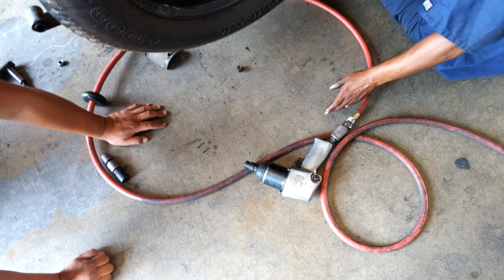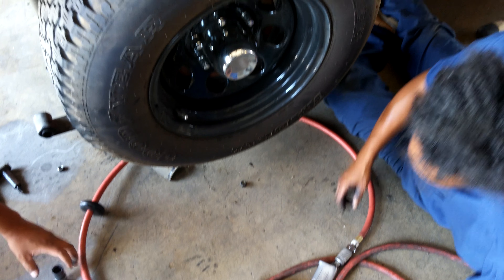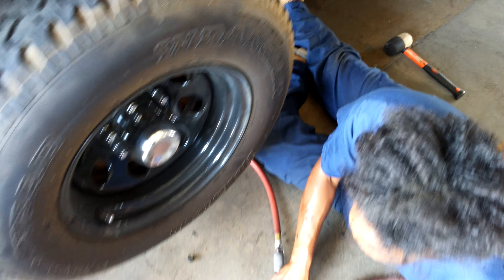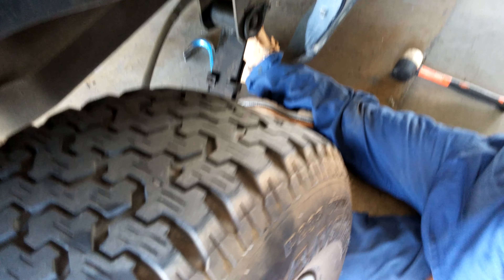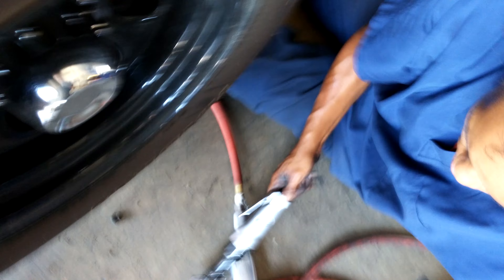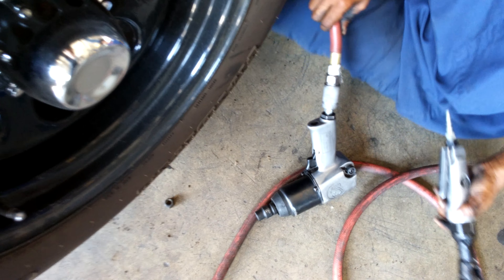MSJC SUSPENSION CLASS